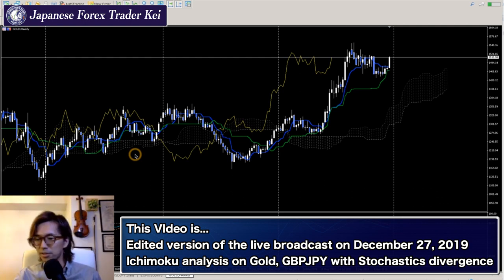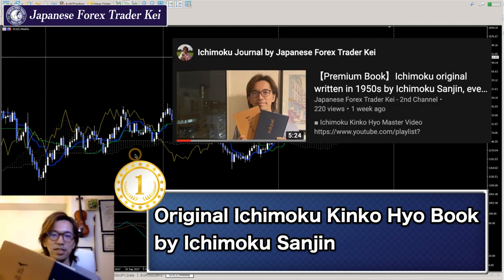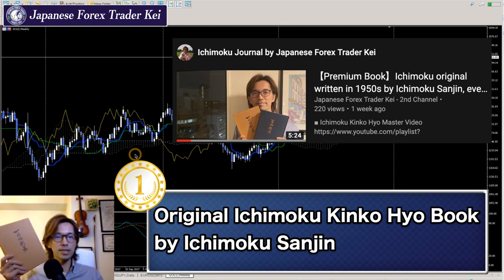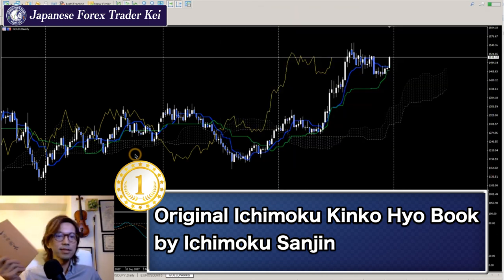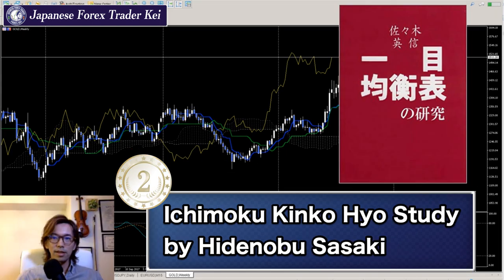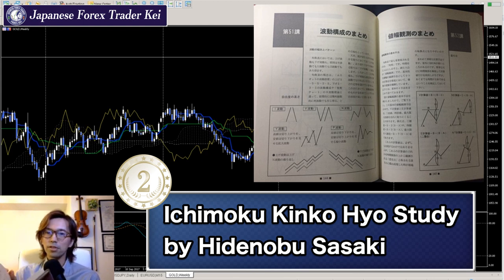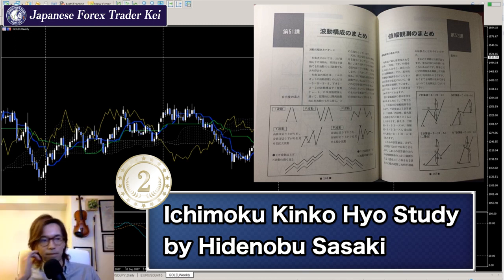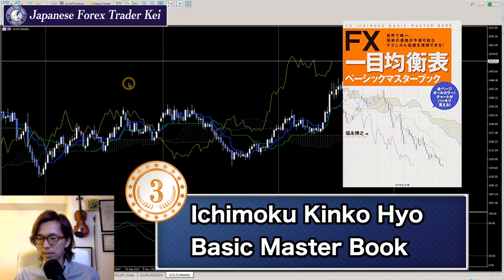3 most famous Ichimoku books in Japan! | The best Ichimoku books by a Japanese forex trader